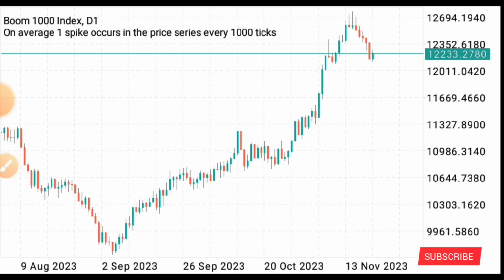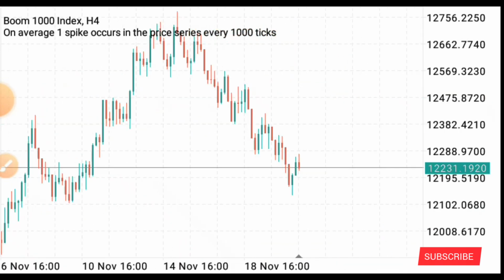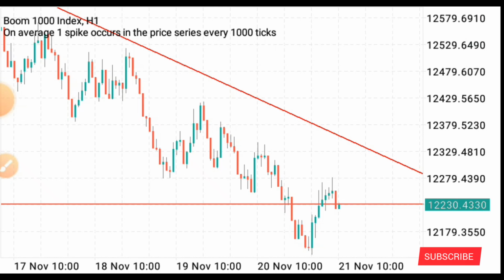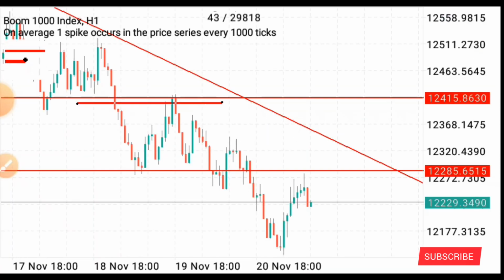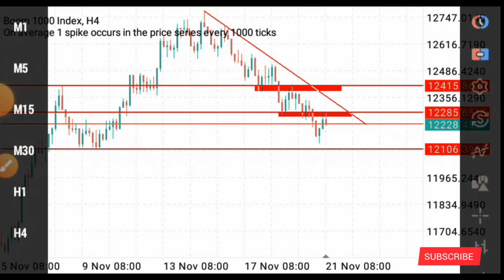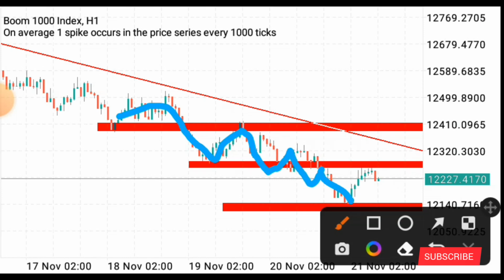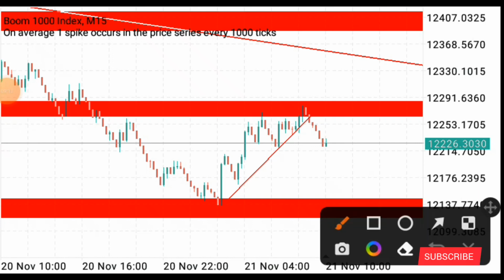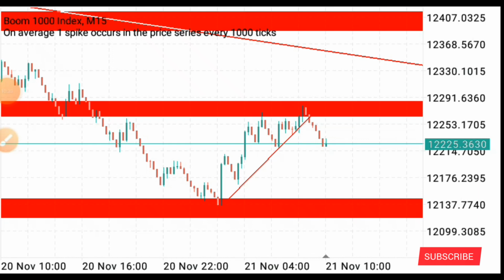How I personally Trade BOOM and CRASH for almost 100% accuracy